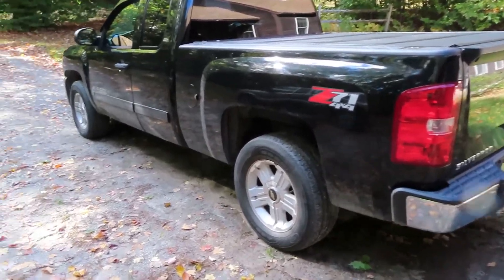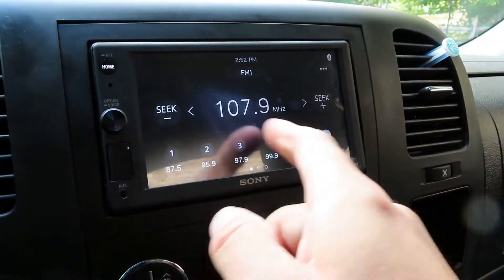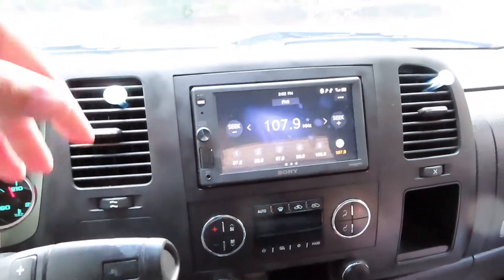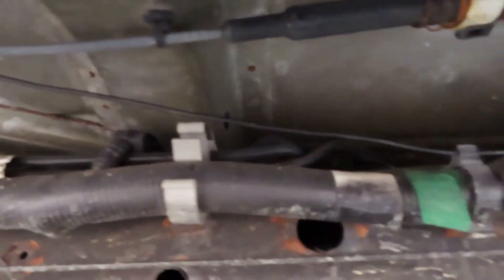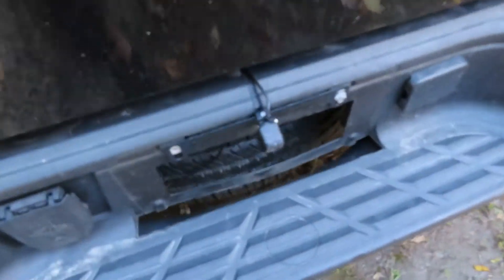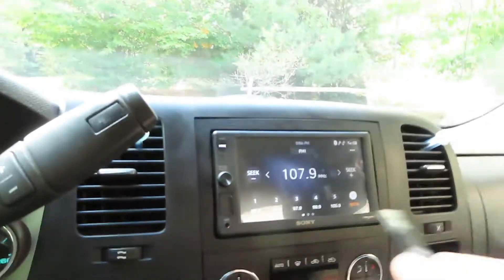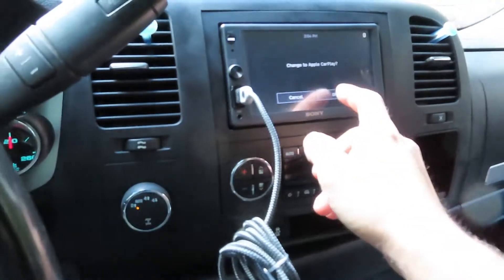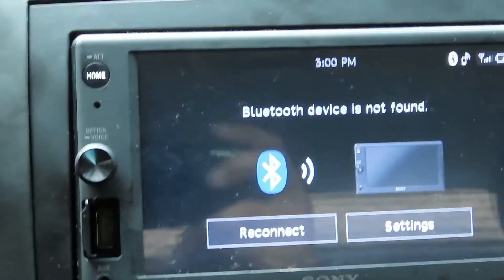Installing a back-up camera on a 2013 Chevy Silverado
I went ahead and installed a back-up camera on my new truck as it had a standard radio. I also hooked up sirius xm capability. The radio comes standard with touchscreen, blue tooth, and USB compatibility. This will work for any Chevy Silverado between the years 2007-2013.

Five Acre Farm is dedicated to enjoying the simpler things in life and sharing my experiences, adventures, and activities with everyone!

Filmed on Canon x740.

Edited with Movie Maker 10 Pro.